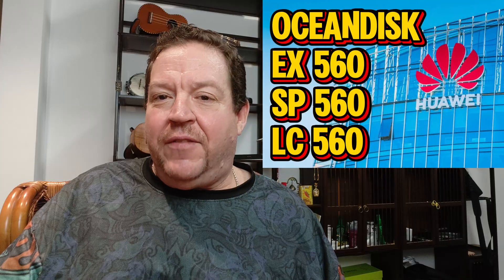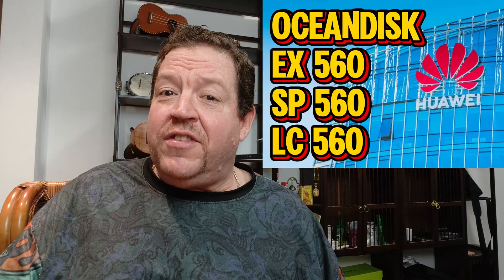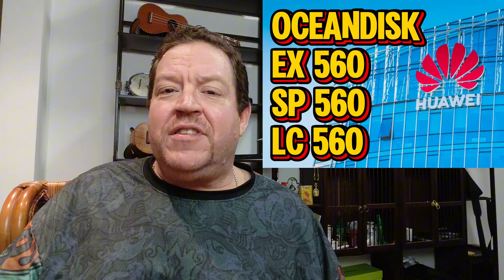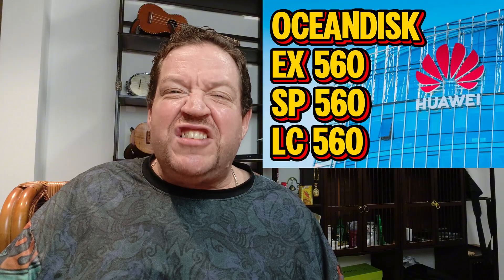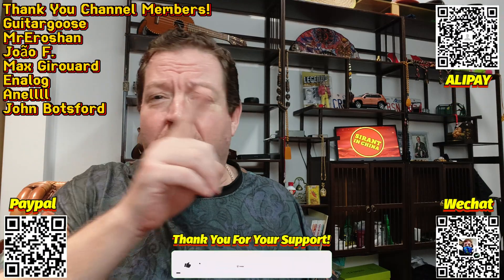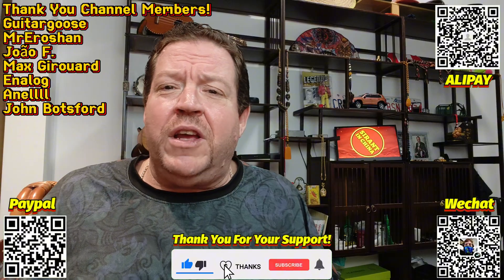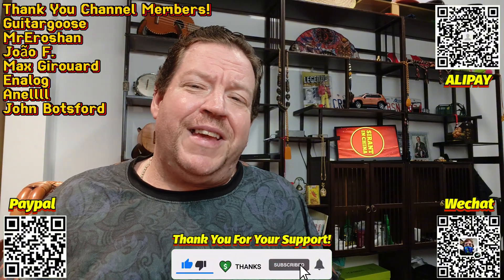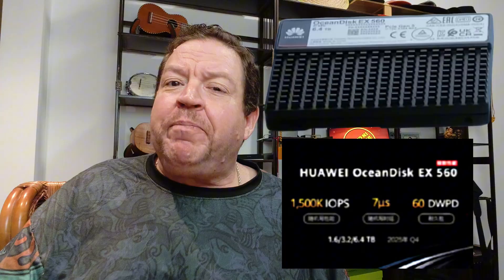Huawei's AI Solid State Drives! Fast, HUGE And Totally Game-Changing!!